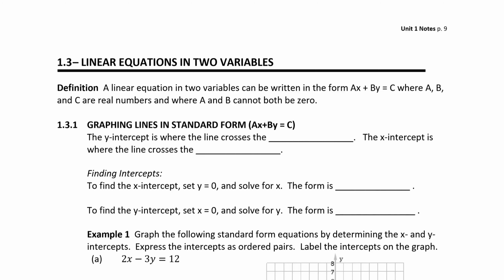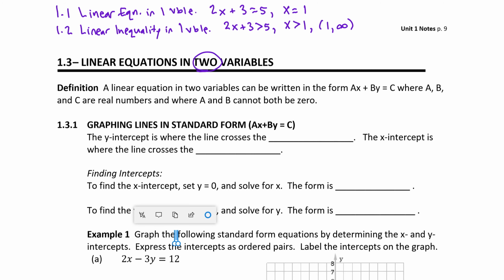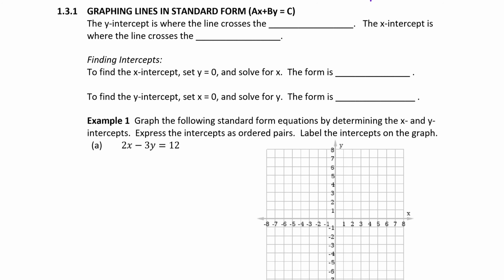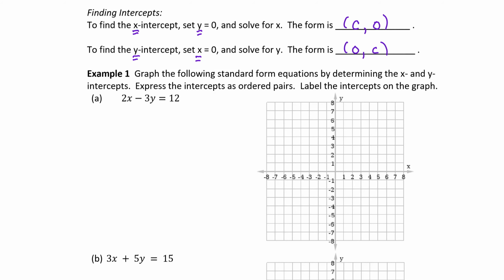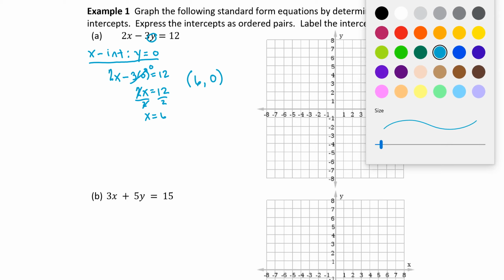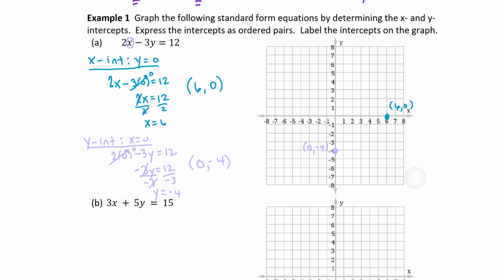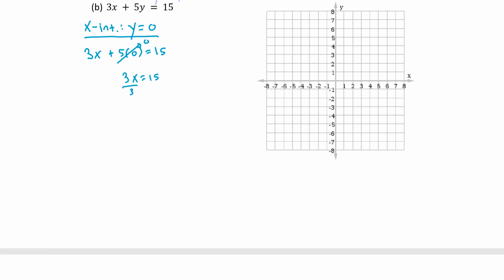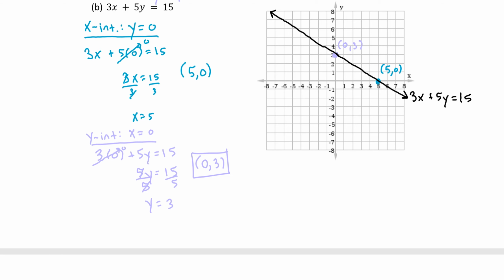1.3.1 Graphing Lines in Standard Form